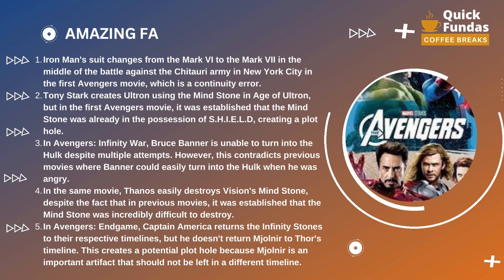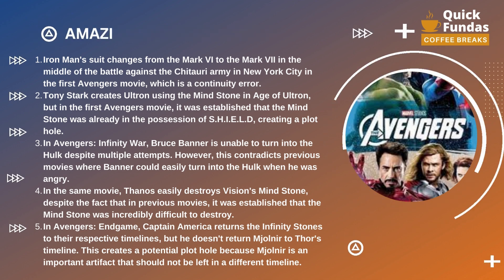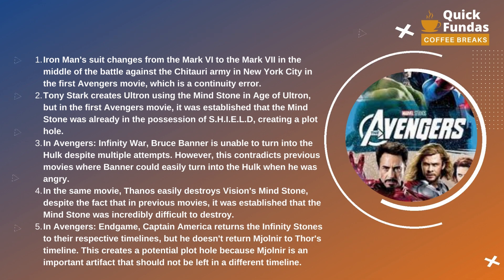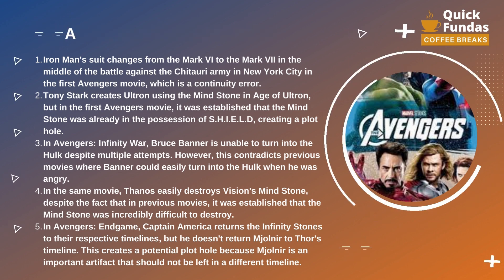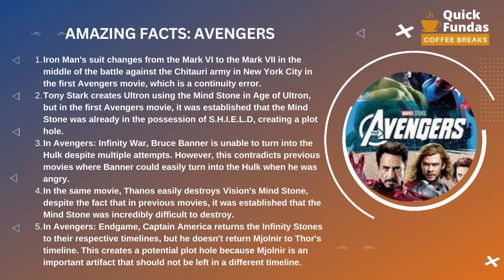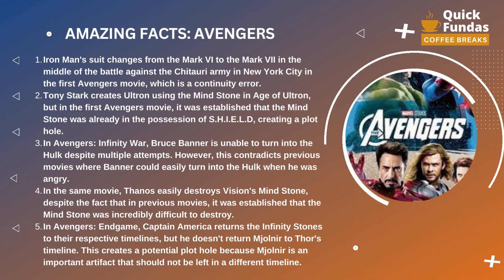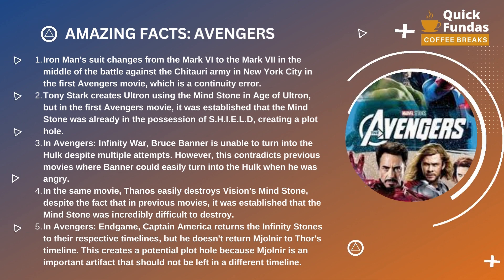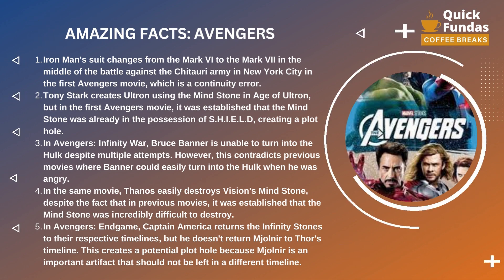5 Major Mistakes Made by the Avengers That Cost Them the Battle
The Avengers are undoubtedly the world's mightiest heroes, but even they are not immune to making mistakes that can cost them dearly. In this article, we explore the five major mistakes made by the Avengers that led to their defeat. From underestimating their opponents to not working as a team, these mistakes have caused some of the most devastating battles in the Marvel Cinematic Universe.